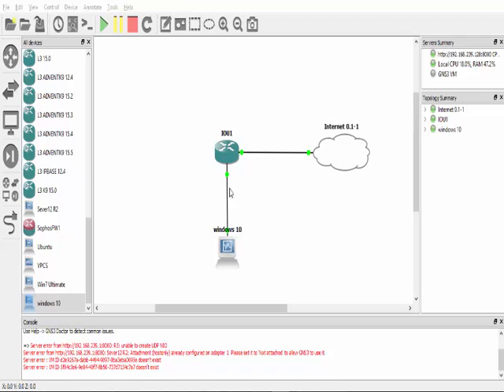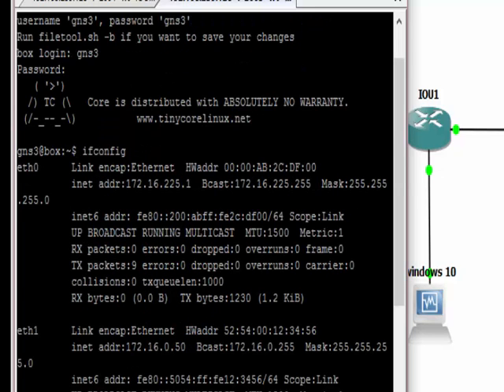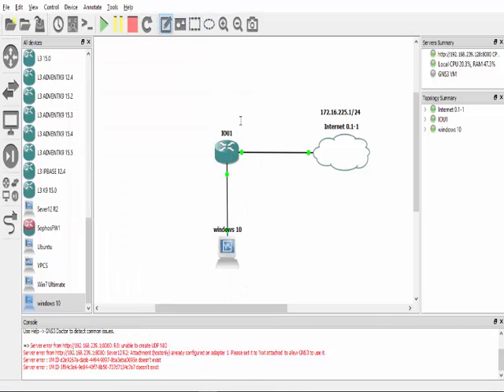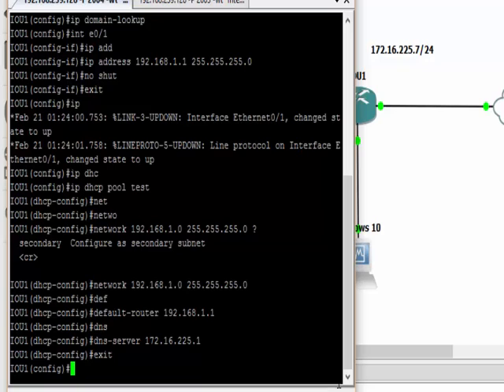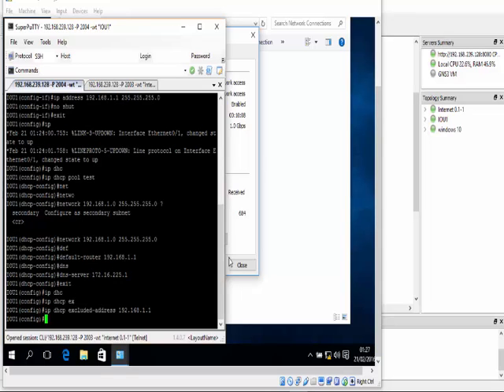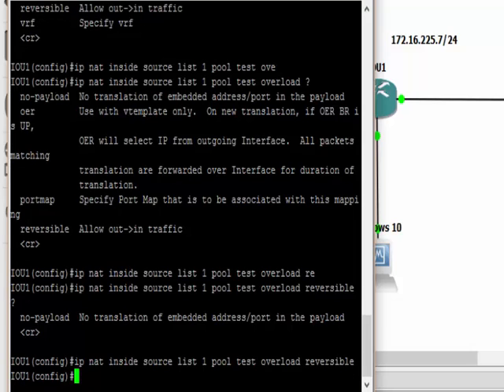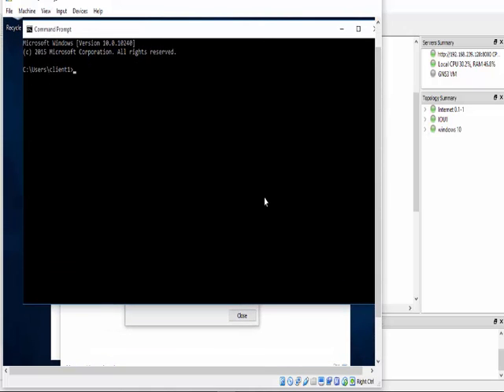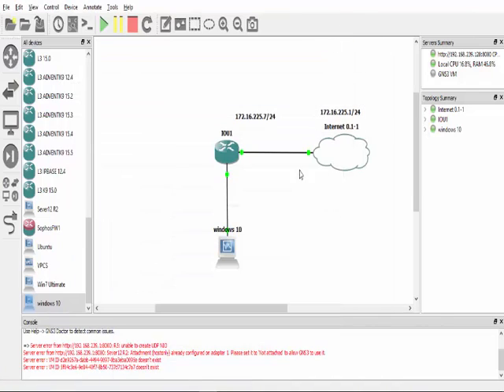Connect extended GNS3 Environments to the Internet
This video will show you what needs to be configured in GNS3 to connect other networks to the Internet. Any questions please drop me a comment.